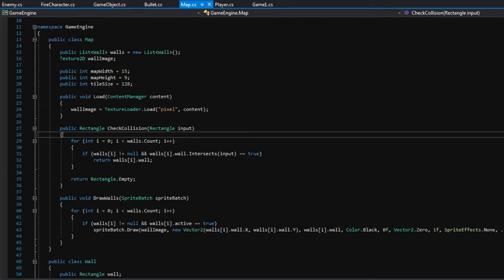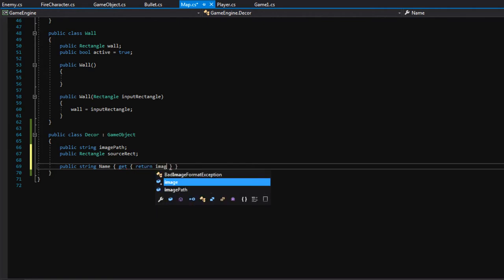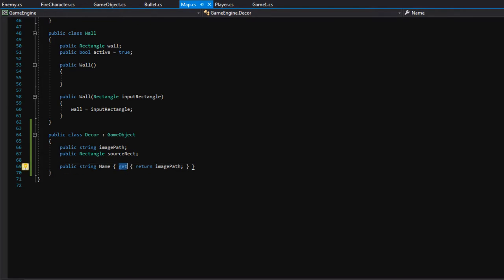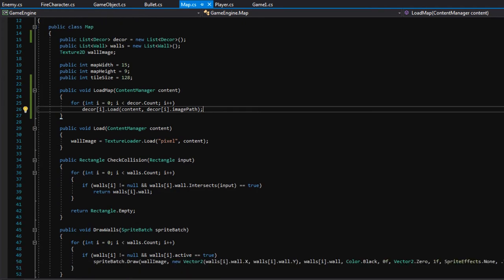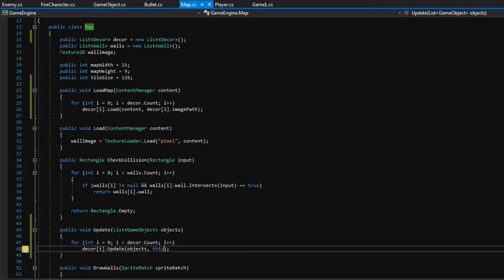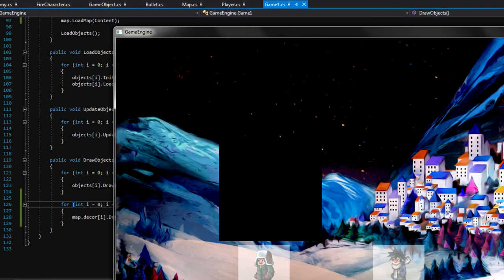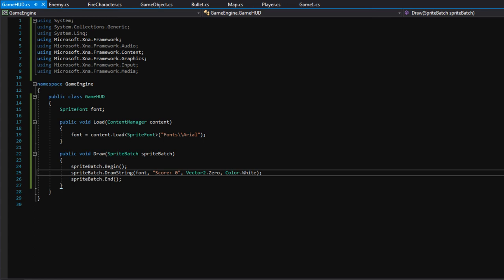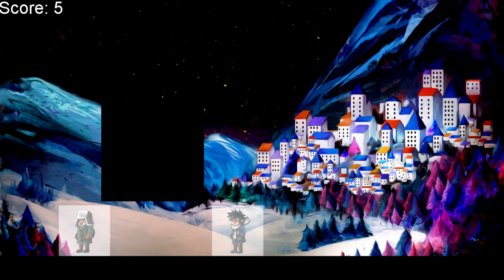7. Bullets and Decorations pt. 2 | Making a 2D Game Engine with FNA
Do you want the ability to create any 2D game your heart desires? In this series we'll create a 2D game engine from the ground up. The code we use is taken from the same engine I use for my games The Path of Motus and Pillar. At the end of this series you'll be able to create almost any 2D game, and thanks to the power of FNA and MonoGame it can run on almost any platform! The code we write can easily work on PlayStation 4, Xbox One, Nintendo Switch, iOS, Android, Mac, Linux and more. Feel free to expand upon this engine once the series is over; the sky is the limit!

If you're a beginner, I recommend you start with my Intro To C# Programming video series. It was designed to perfectly lead into the game engine series